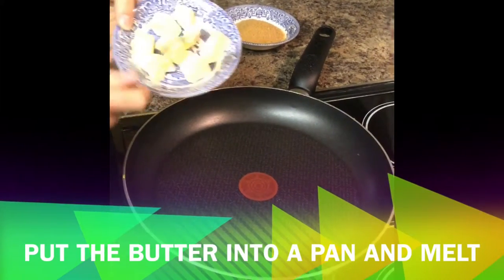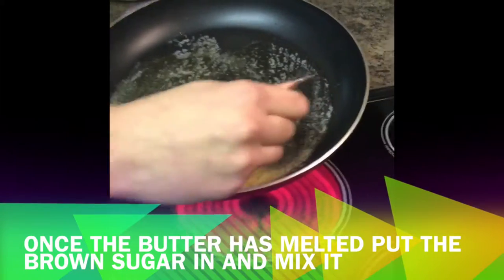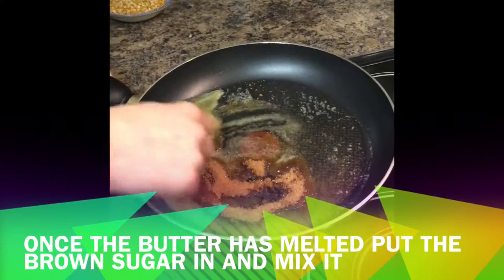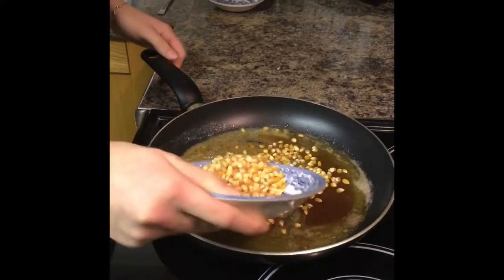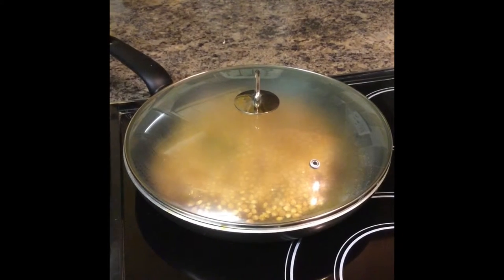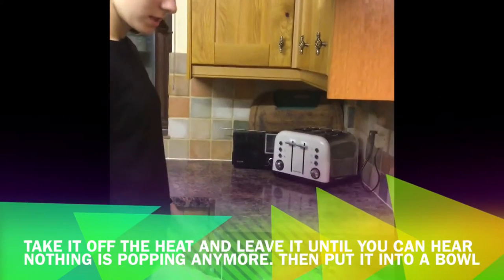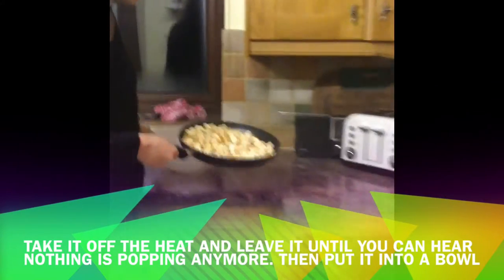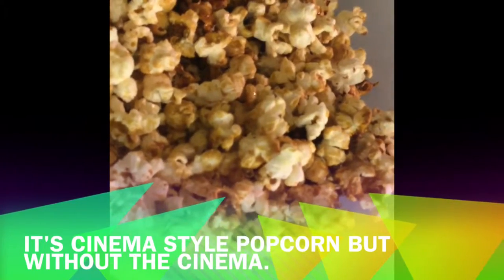Quick, Cinema Style Toffee Popcorn - Recipe by O.K.K.O SISTERS